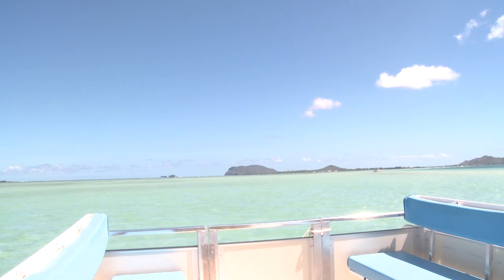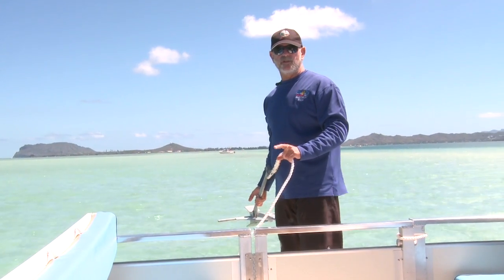MCCS Marina Boat Video Part 4